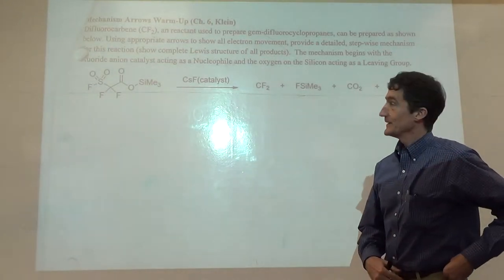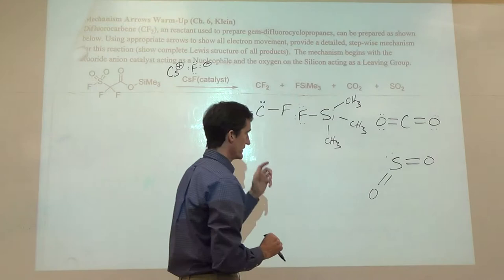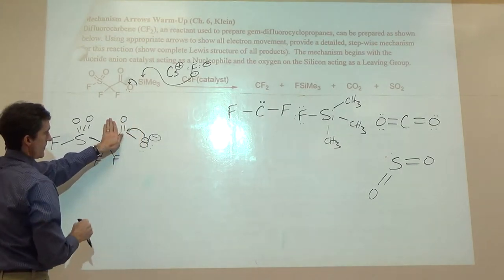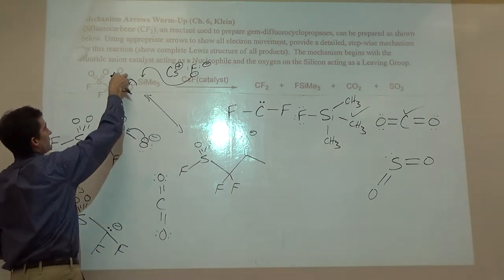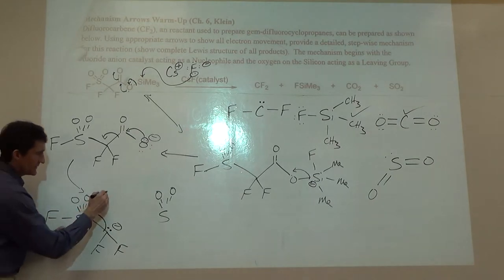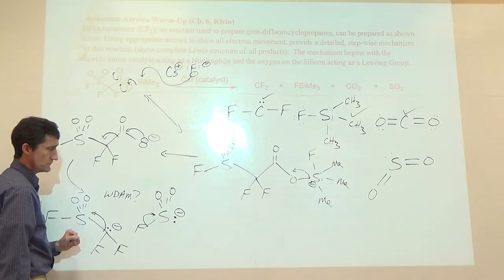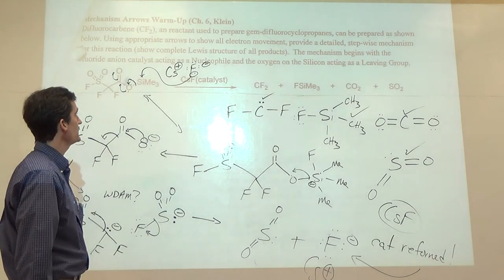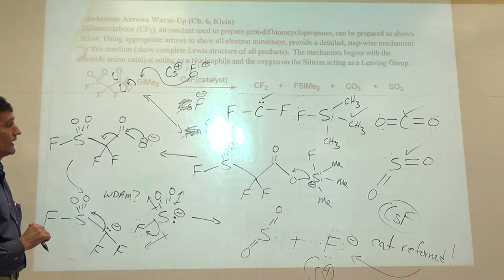Organic II_Syllabus Mechanism Presentation_Jan12,2015